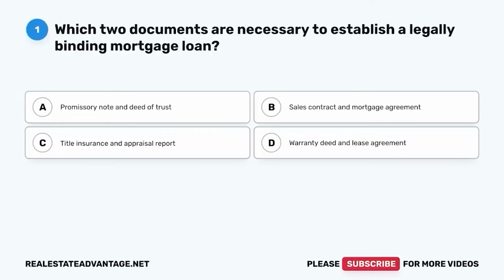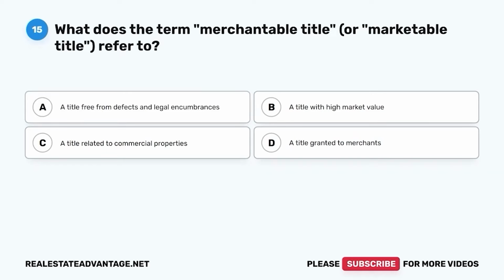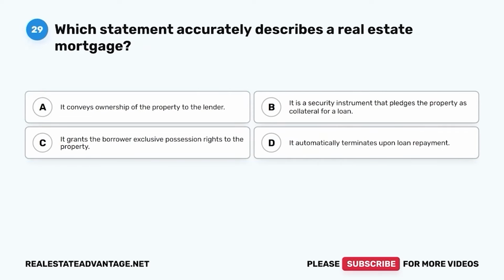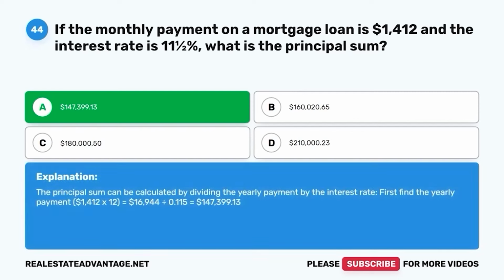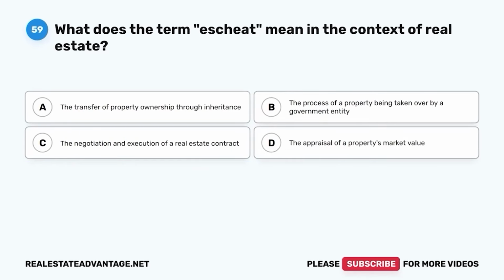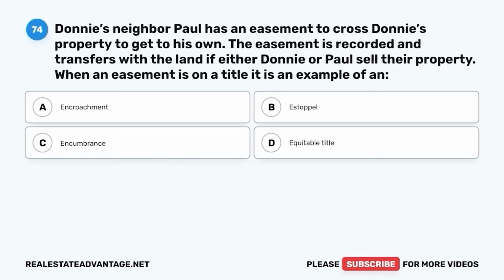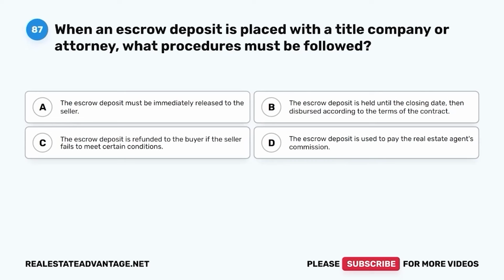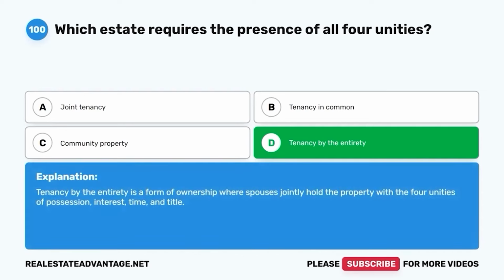Alabama Real Estate Exam 3 2024 (100 Questions with Explained Answers)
This Alabama Real Estate Exam 3 2024 will cover many of the following topics such as:
Legal Descriptions
Real Estate Contracts
Residential Mortgages
Brokers exam contents:
Contracts
Financing
Closing Transactions
Federal Income Tax Laws
Investment
Zoning and Planning
Environmental Issues
Property Management